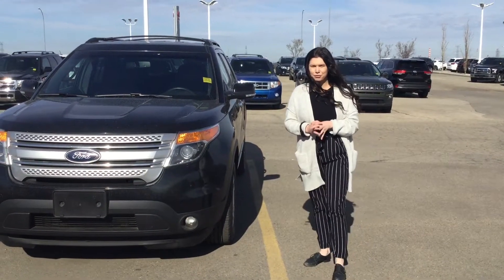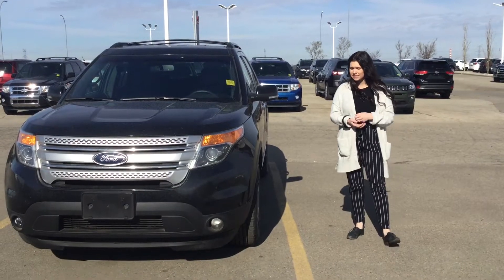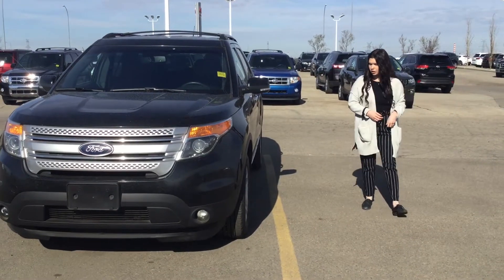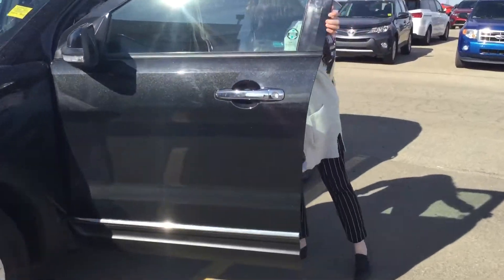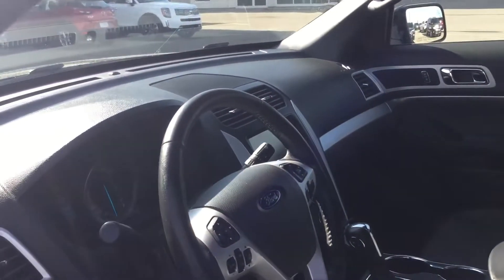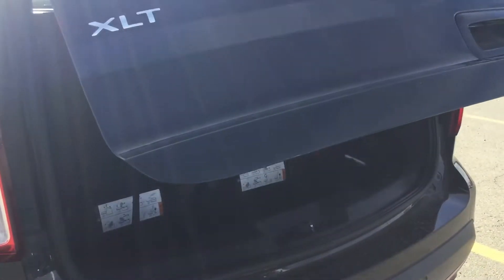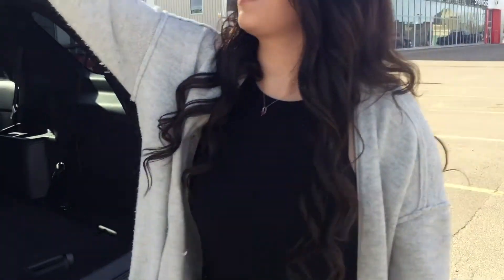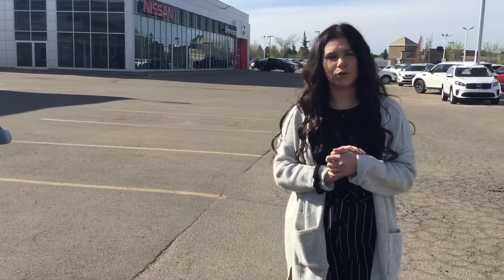2015 black explorer Sherwood Kia al